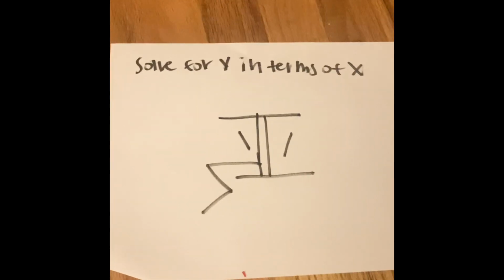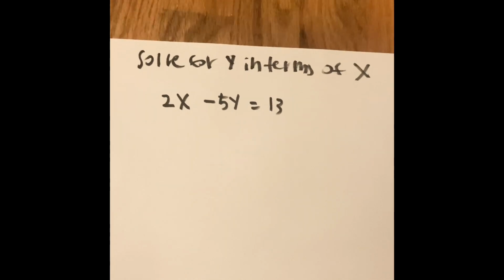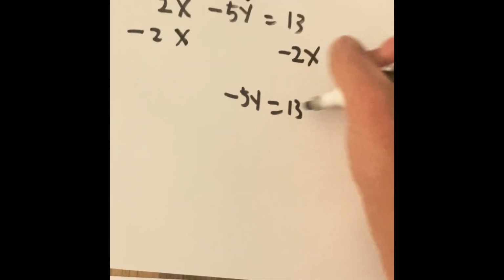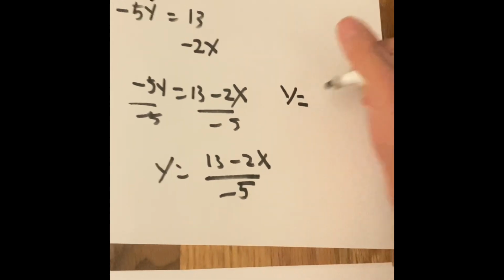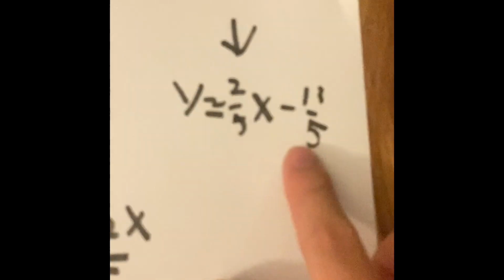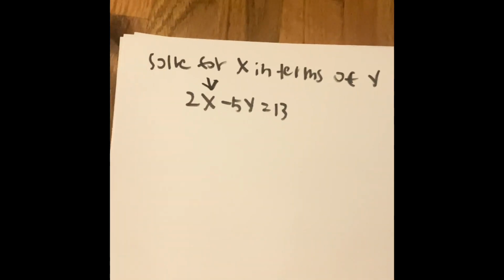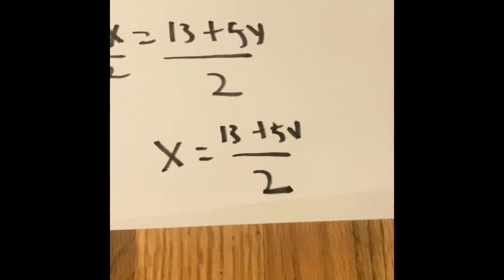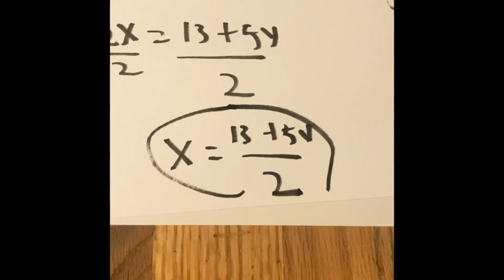solve for y in terms of x?